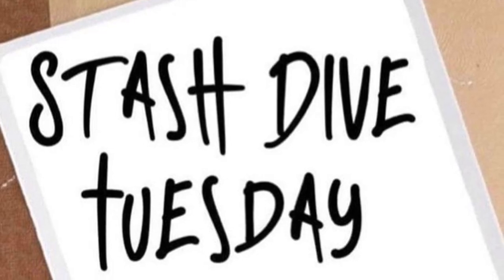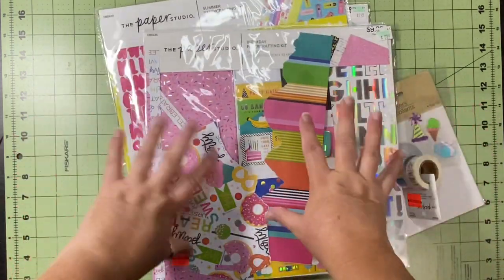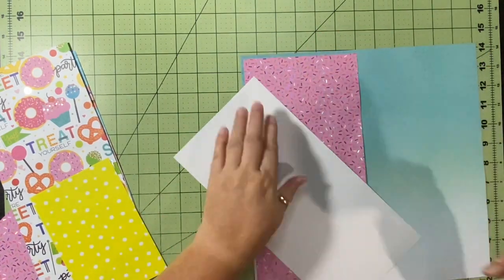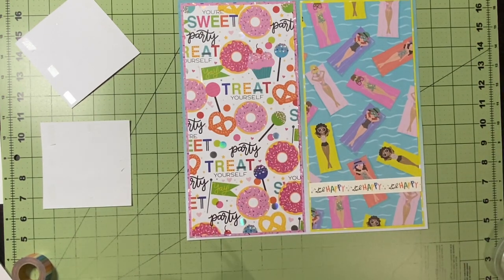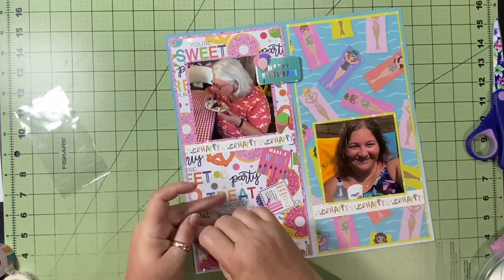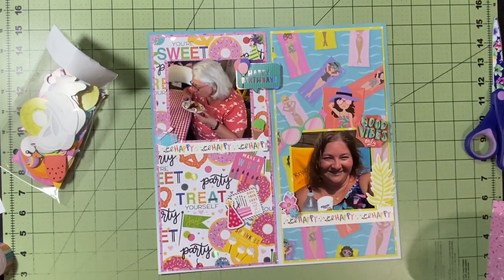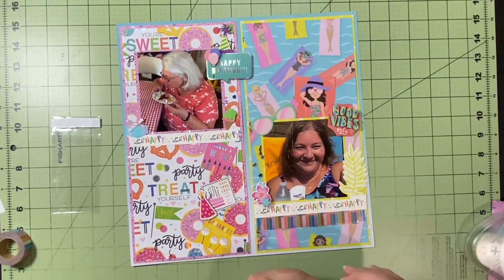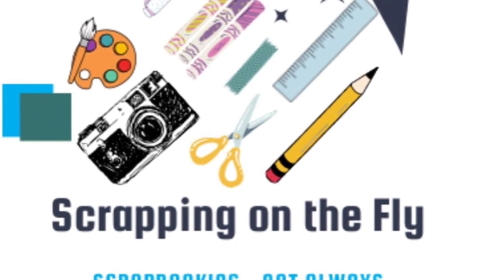Stash Dive Tuesday - 9/6 - So Much Happy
Stash Dive Tuesday join us in grabbing those random items and create a layout! Hop along and see what all the lovely creatives creating using random items from our stash!

I pulled out some The Paper Studio collections to use…trying to bash some stash! Documenting my mom’s birthday and hanging by the pool!